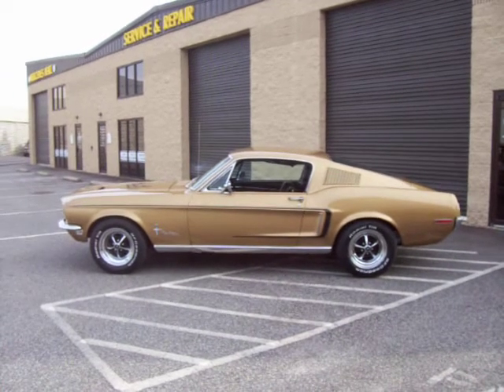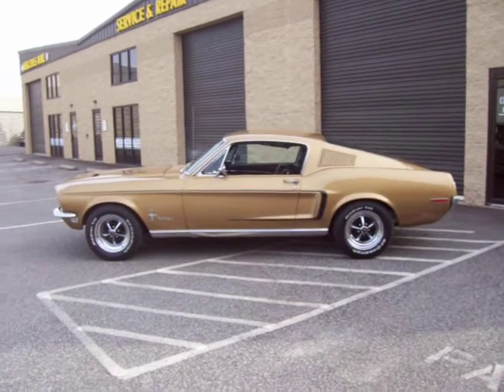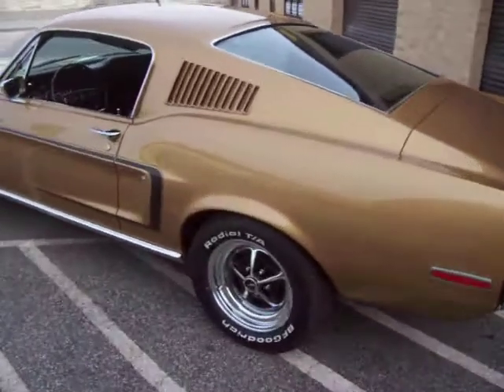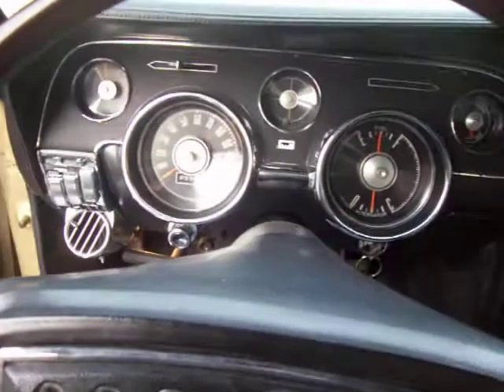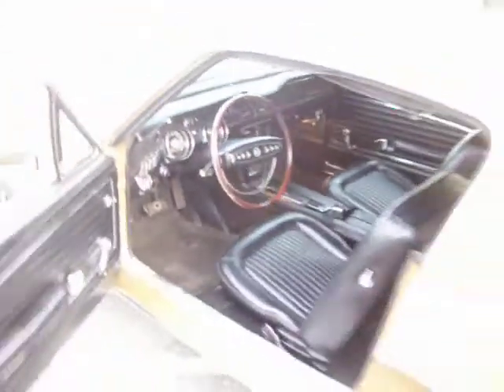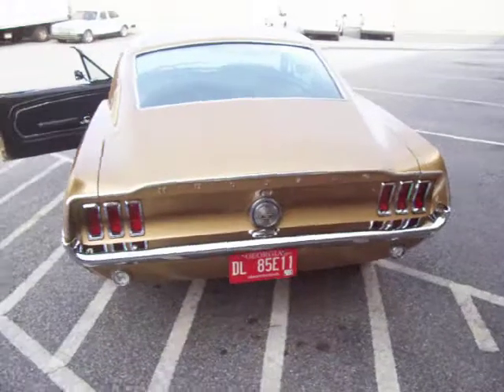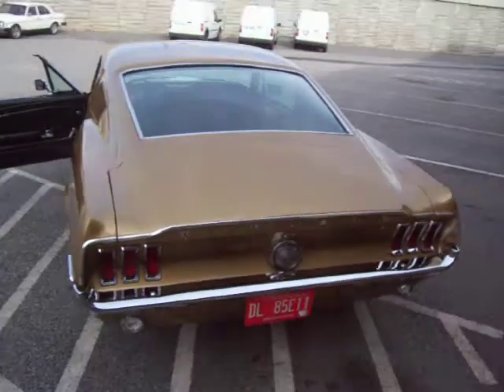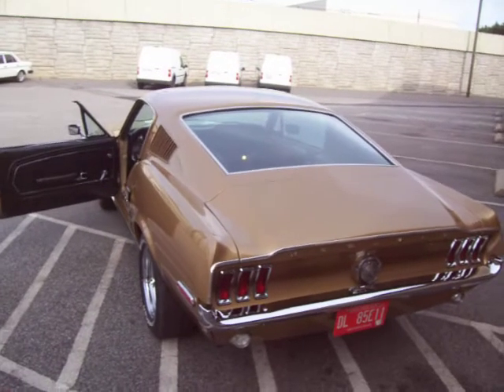1968 Ford Mustang fastback Gold Start up and running. For Sale Now!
for pics and info.